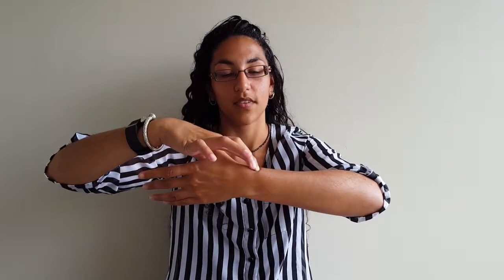Dr.K's Acupressure for Everyday Use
This video discusses acupuncture points that can be used acutely via acupressure to help ease pain, calm anxiety and help with cough.